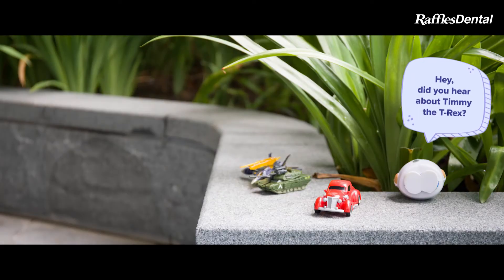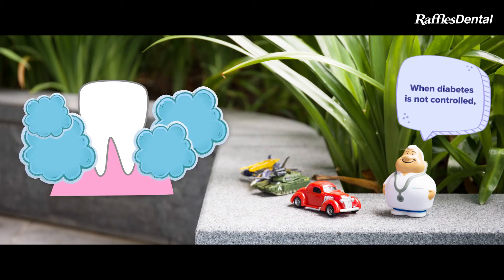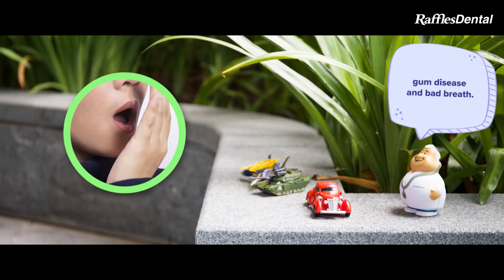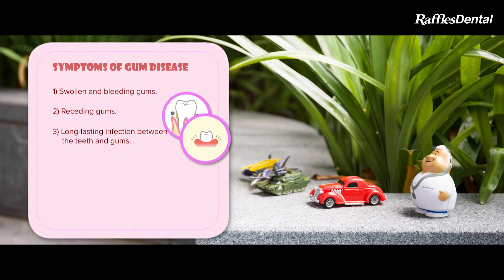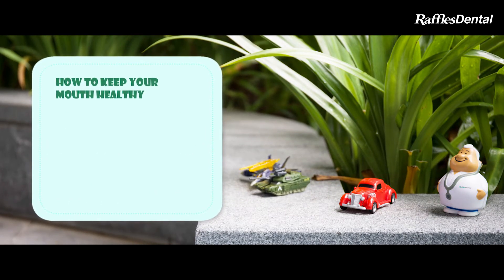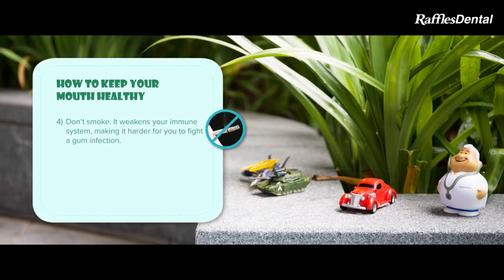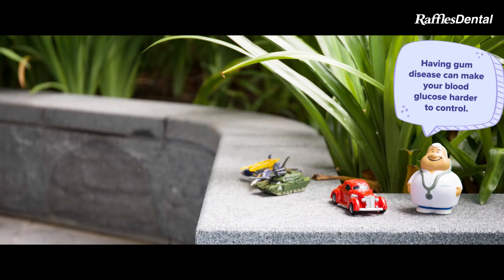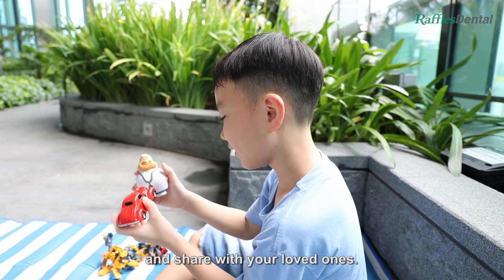Gum Disease and Diabetes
What's the link between gum disease and diabetes? What are the symptoms and how do you prevent its onset? Watch this video to find out as we give you the lowdown.